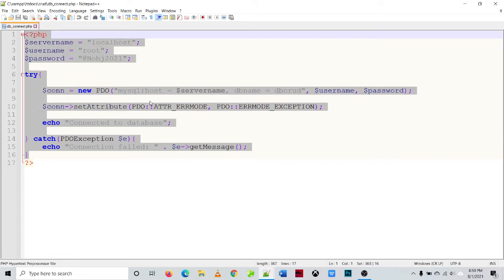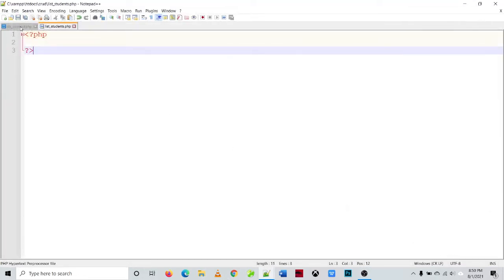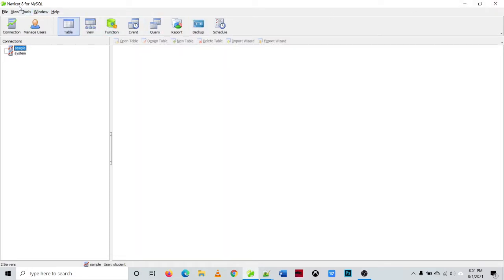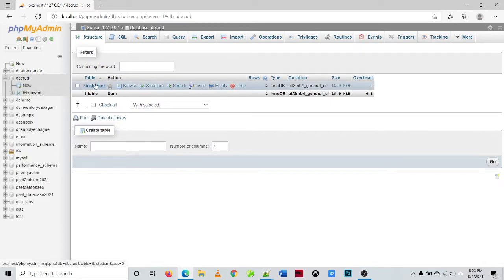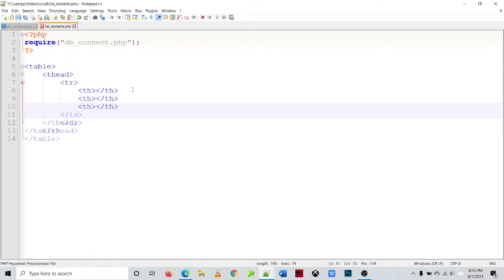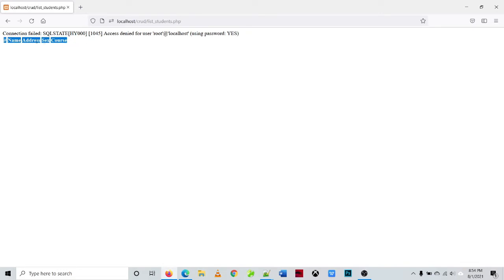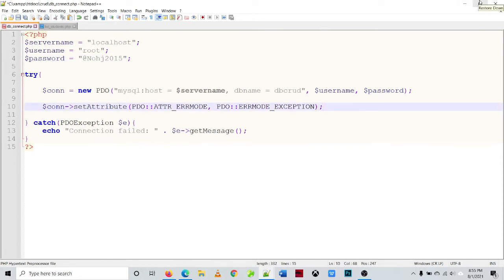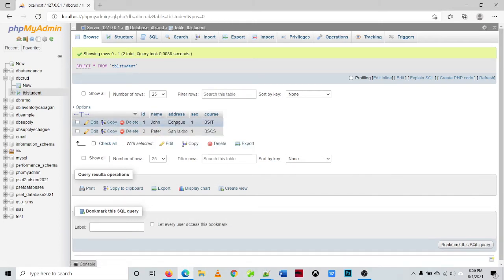PART 1 - CREATING A CRUD APPLICATION USING MARIADB AND PHP DATA OBJECTS (PDO)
In this video, I will show you how to read or display the records in MariaDB or MySQL using PHP Data Objects (PDO).